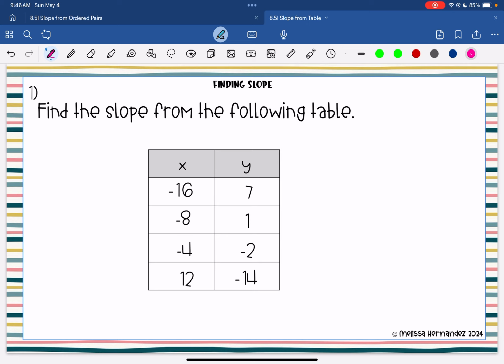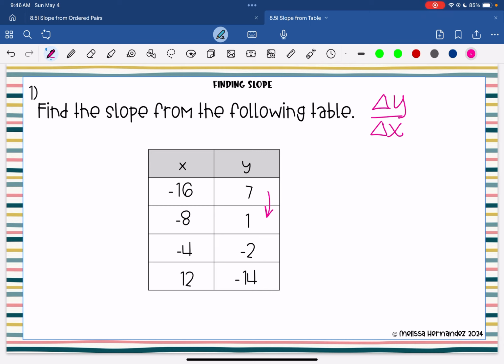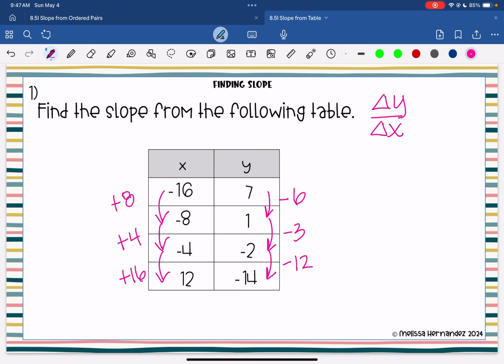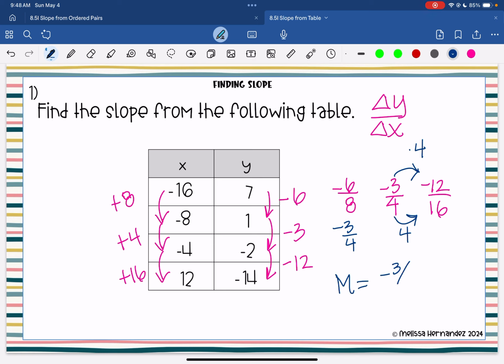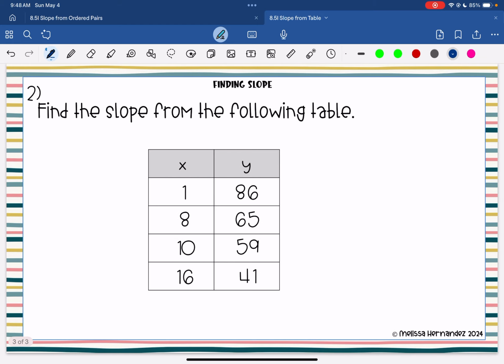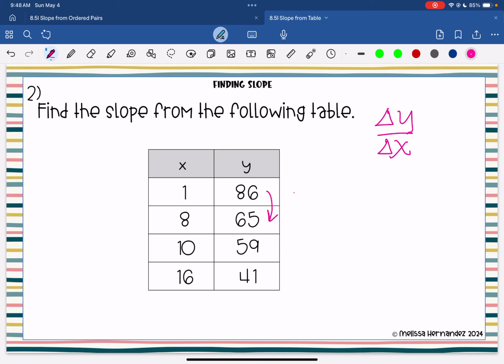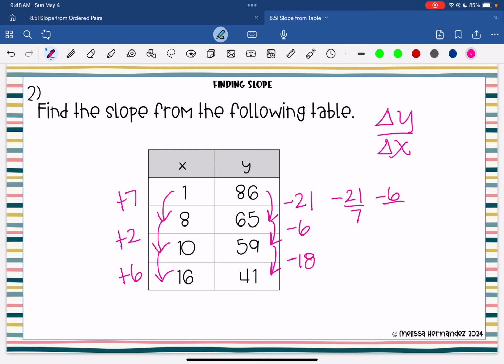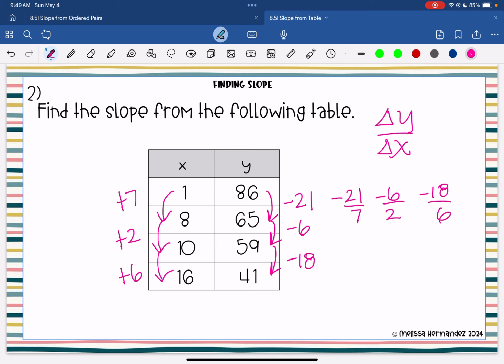8.5I Finding Slope from a Table Explained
Join me as I review slope for Algebra. My name is Melissa Hernandez and I am a teacher in teacher in Texas.